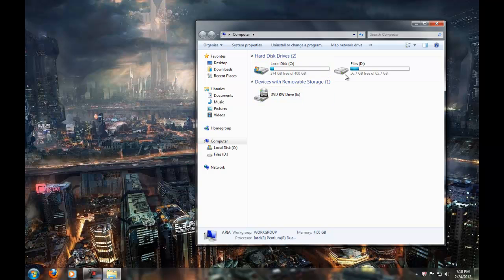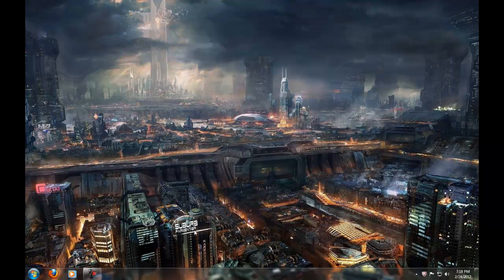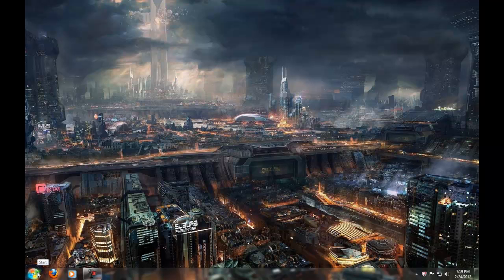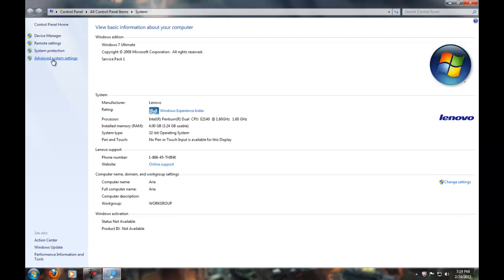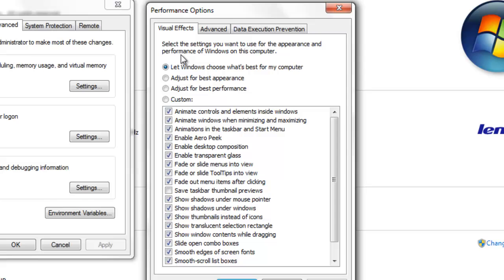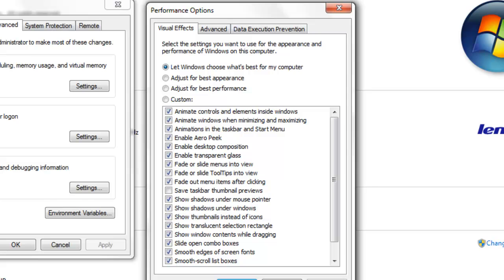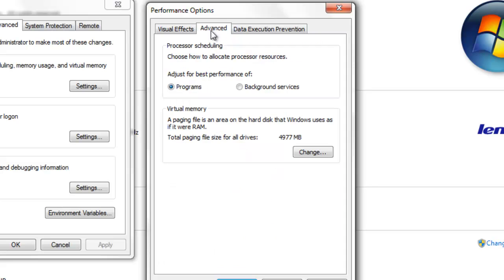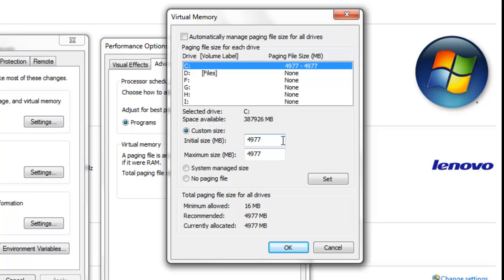How To Speed Up Your Computer With a Few Simple Steps: Part 3 (Memory, Hard Drive Cleaning)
Speed Up Your Windows With More memory and Cleaner Hard drive